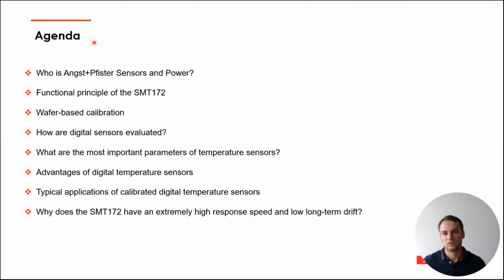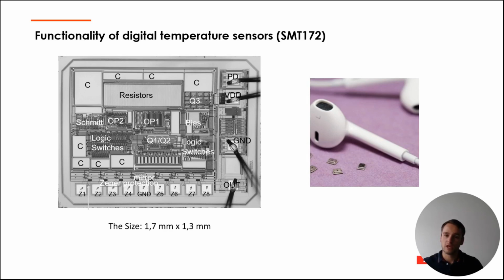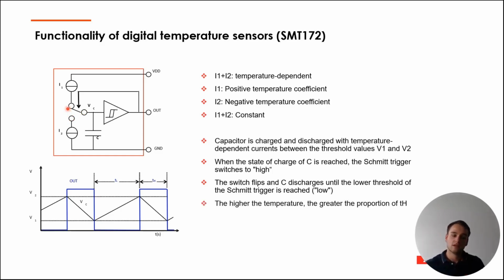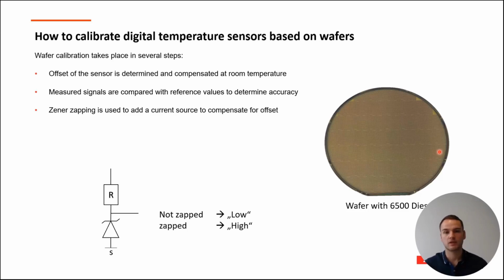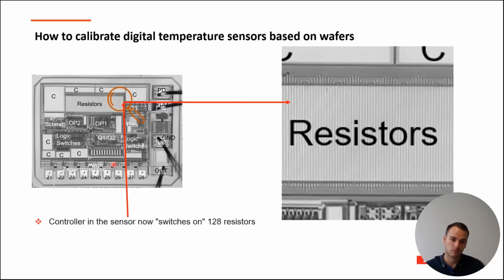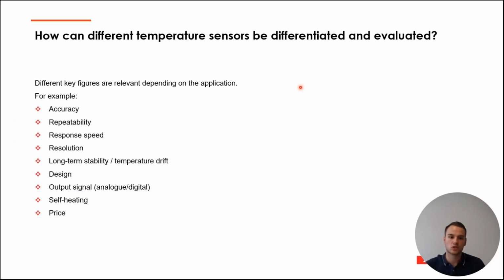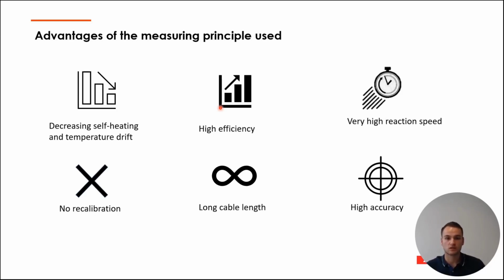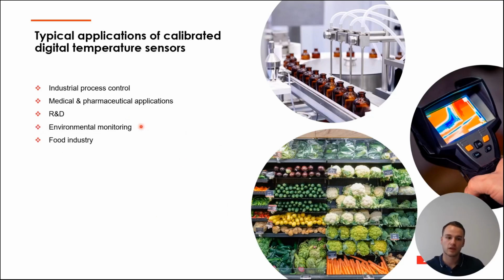Calibration of a digital temperature sensor on the wafer using the example of the SMT172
Rewatch our webinar on how to calibrate a digital temperature sensor on the wafer using the example of the SMT172.

Our esteemed speaker Robin Ellinger explains details on the use of the calibration and answers a series of questions.